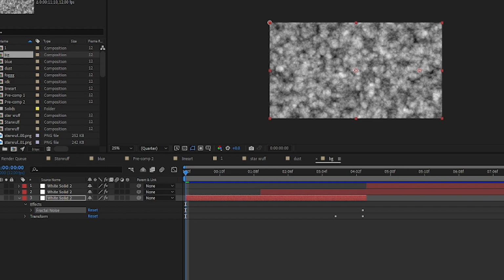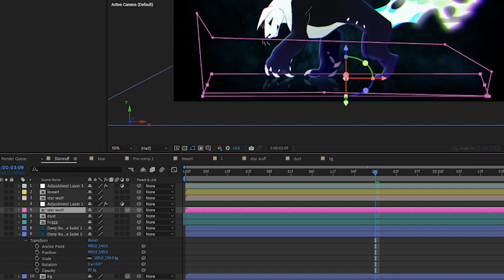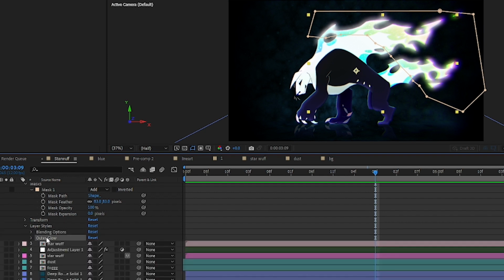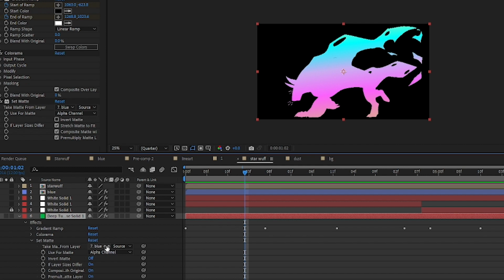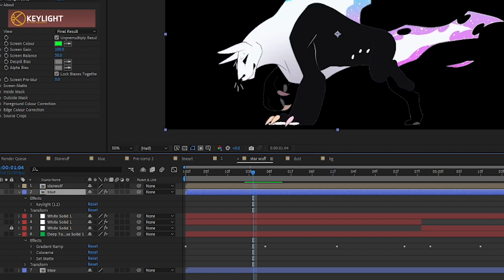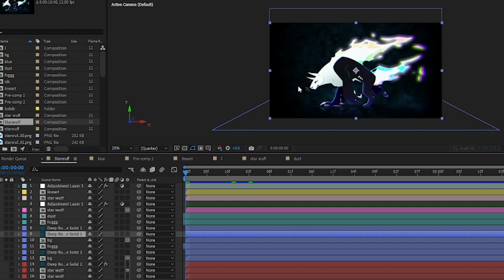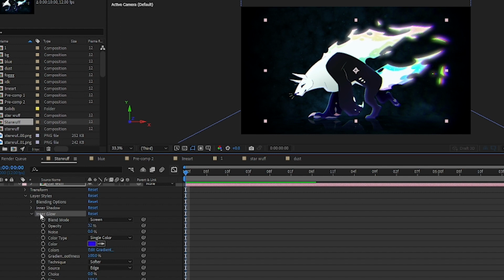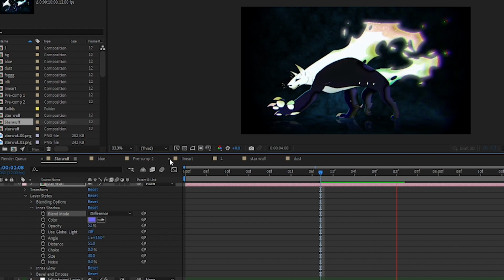Starwuff Breakdown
I wanted to throw together a little video showing the wips and I was gonna leave it at 20s but then I thought it'd be fun to kinda go over everything I did in aftereffects... so just me talking to myself lol (sorry for the chronic "ums", "yeahs", and "likes", I edited most of em out)

Character above is owned by l0rd-kontaiii